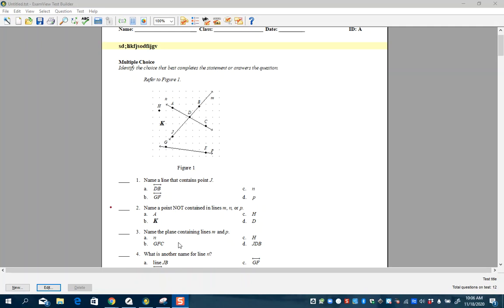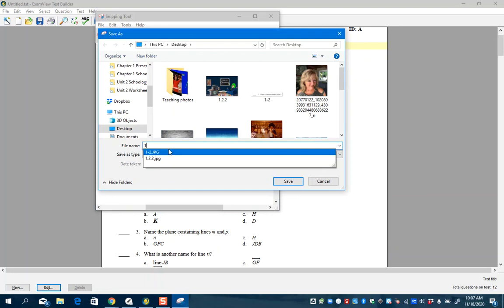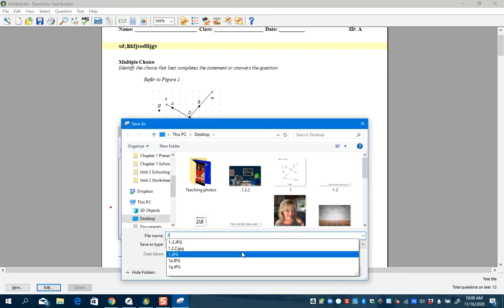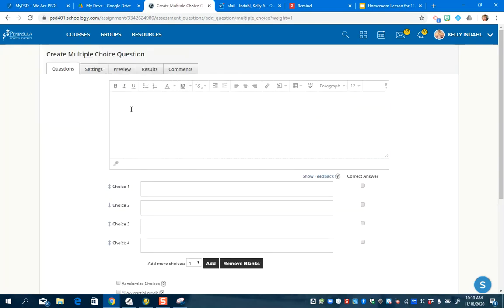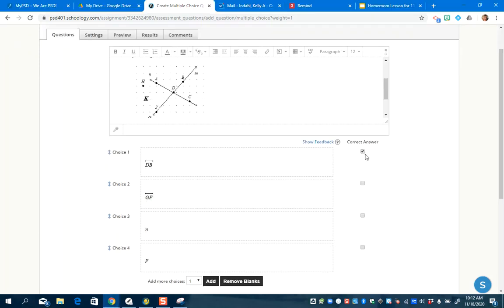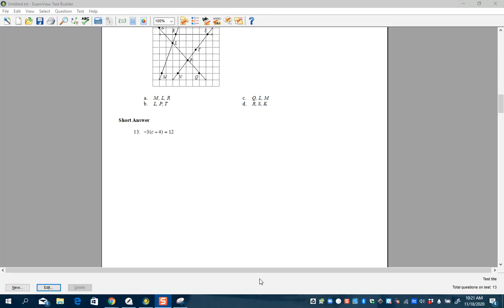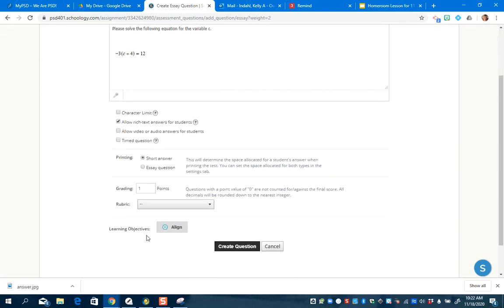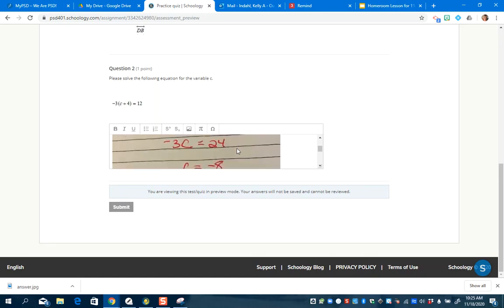Uploading images into tests on Schoology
This video will help teachers learn how to build questions and insert images into Schoology quizzes and tests.